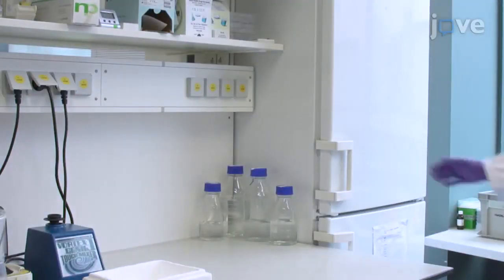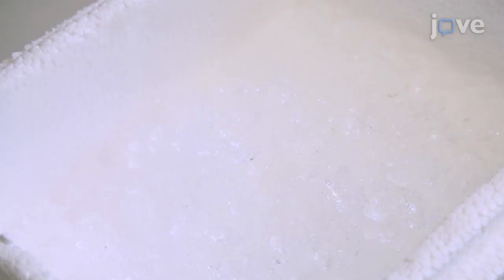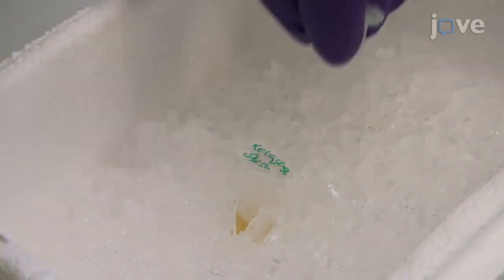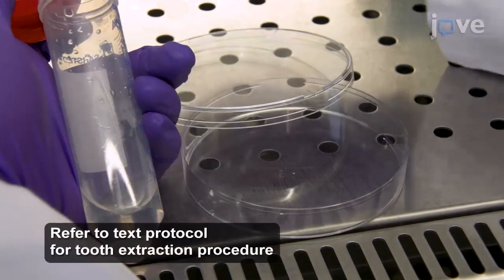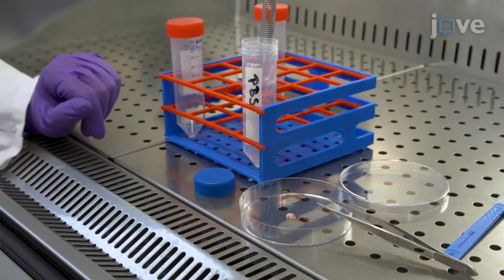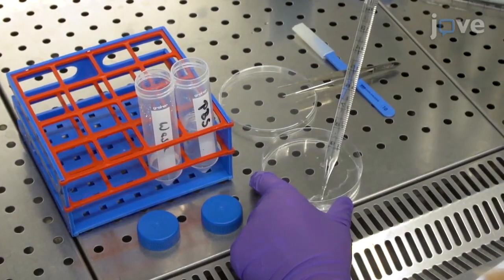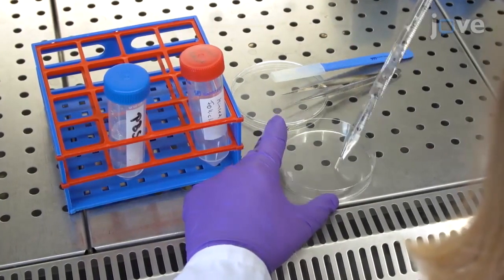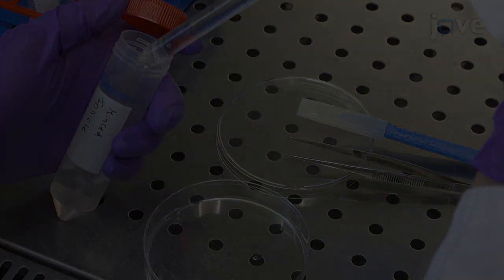Dental Follicle Stem Cells Modification by miRNA | Protocol Preview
Isolation, Characterization and MicroRNA-based Genetic Modification of Human Dental Follicle Stem Cells -  a 2 minute Preview of the Experimental Protocol

Paula Müller, Katharina Ekat, Anne Brosemann, Anne Köntges, Robert David, Hermann Lang
Rostock University Medical Center, Reference and Translation Center for Cardiac Stem Cell Therapy (RTC), Department of Cardiac Surgery; Light and Matter of the Interdisciplinary Faculty at Rostock University, Department Life; Rostock University Medical Center, Department of Operative Dentistry and Periodontology;

This protocol describes the transient genetic engineering of dental stem cells extracted from the human dental follicle. The applied non-viral modification strategy may become a basis for the improvement of therapeutic stem cell products.